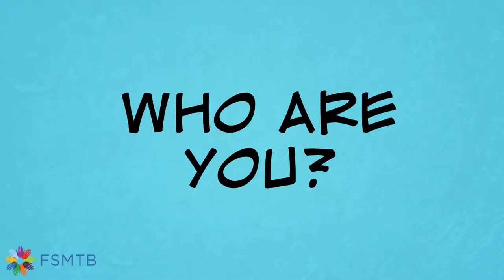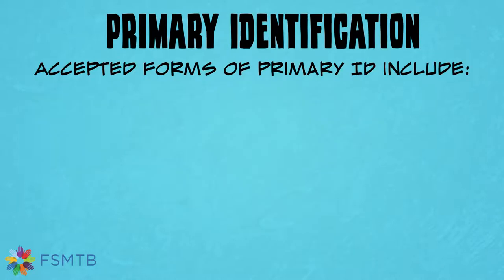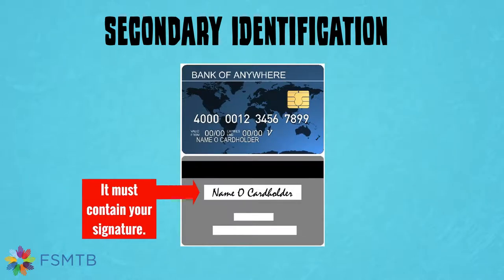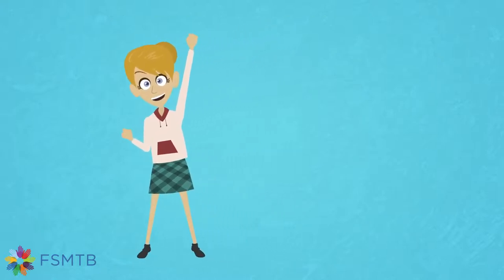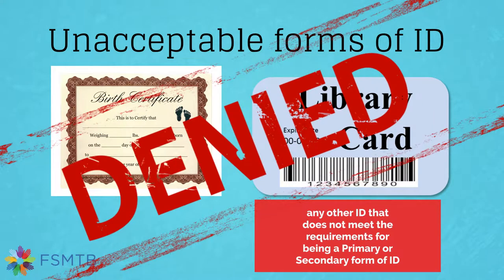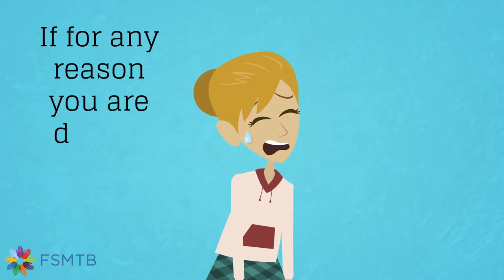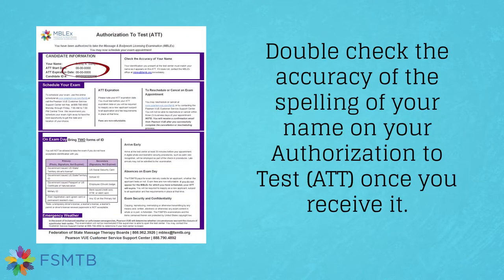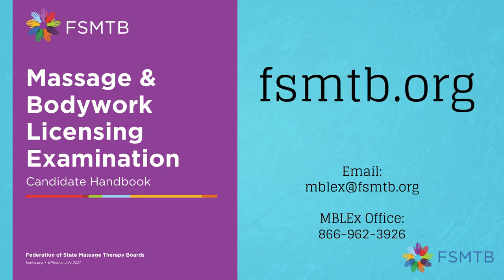MBLEx Identification Video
This video explains what forms of identification are needed to be permitted to take the MBLEx.

The MBLEx is administered on a daily basis, year-round at test sites across the United States and US territories. Once you are approved to test, and receive an Authorization to Test (ATT) via email, you must use that information to register for the exam date and testing location of your choice.